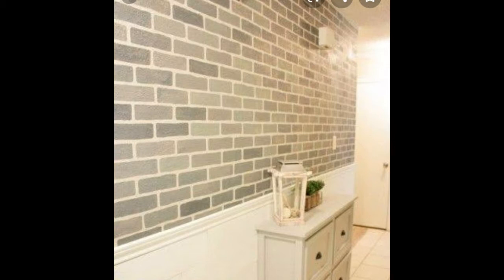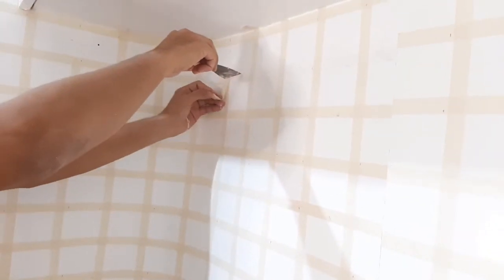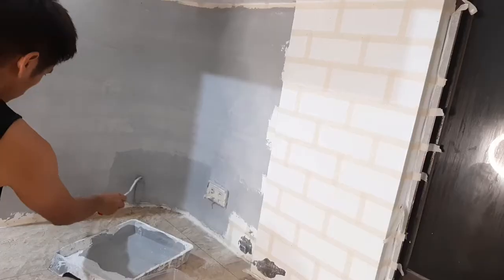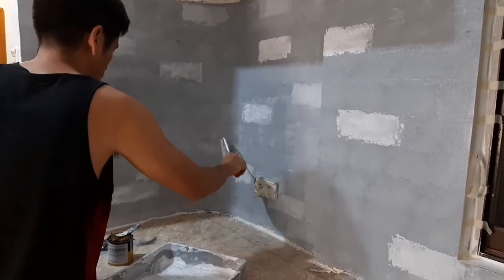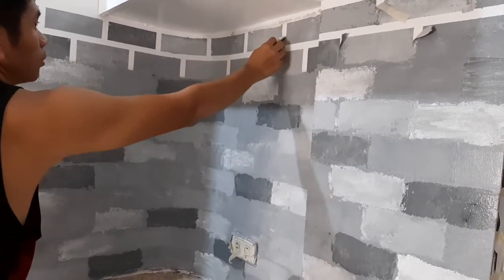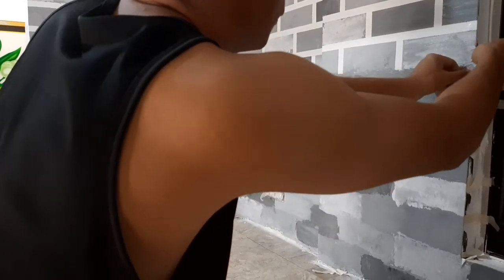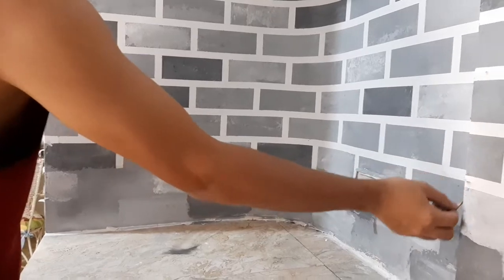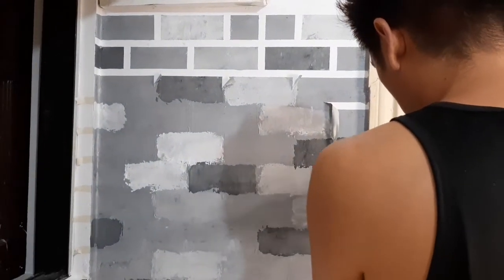Daily Vlog 02 - Kitchen makeover fail (unsuccessful DIY)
We wanted to give our kitchen a new look but we failed! Somewhere along the way, we may a mistake and it ruined the design and efforts got wasted.

We will try to re-do it and check if we can make it look better.